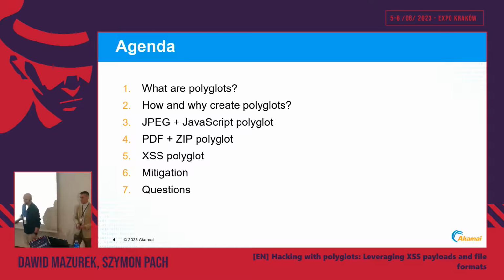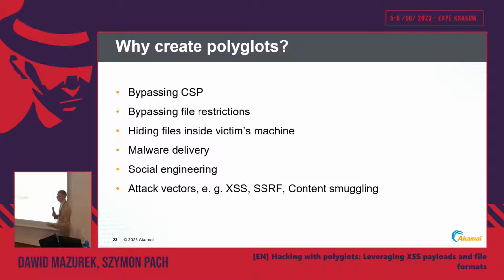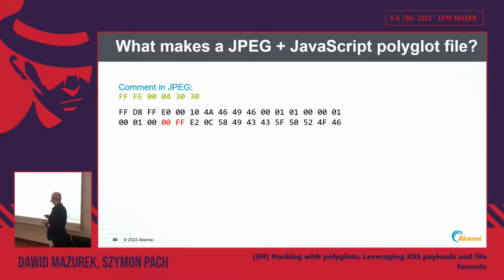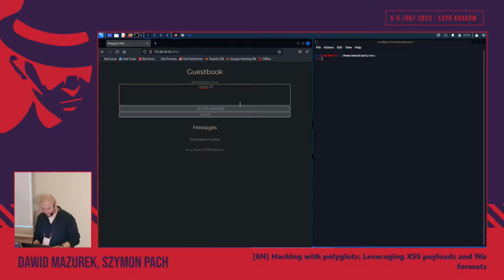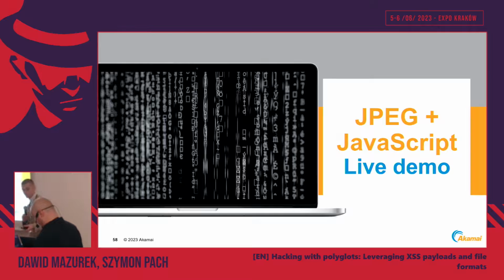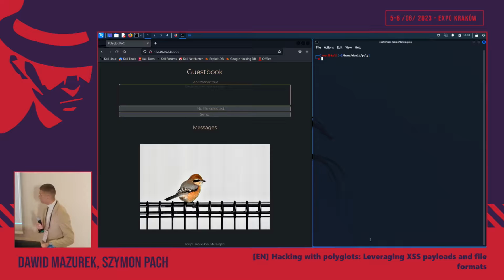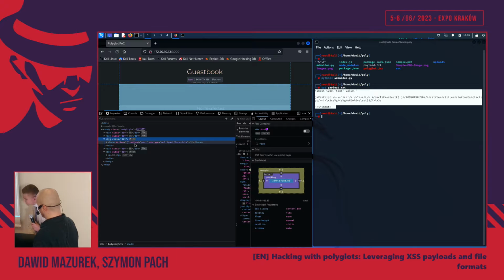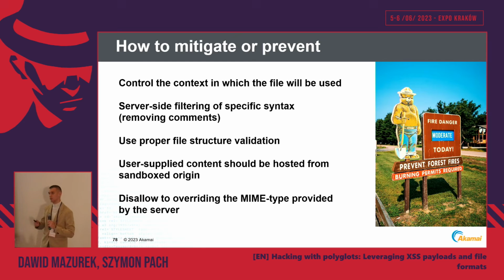Dawid Mazurek, Szymon Pach: Leveraging XSS payloads and file formats | CONFidence 2023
"Hacking with polyglots: Leveraging XSS payloads and file formats"

A polyglot is a program or code that can be interpreted or compiled by multiple programming languages, often without requiring modifications to the code itself. It refers to the ability of a piece of software or code to "speak" multiple languages. For example, a PNG file of a cat that can also be run as PHP code, or a piece of code can be executed by three different languages, such as C, PHP, and Bash, or how a particularly crafted XSS payload can exploit vulnerabilities in multiple web languages simultaneously.

In this lecture, we will present what a polyglot is, how to craft such code or file, how to use them, and how dangerous they can be with some hands-on examples.